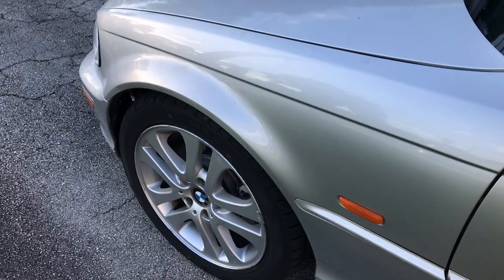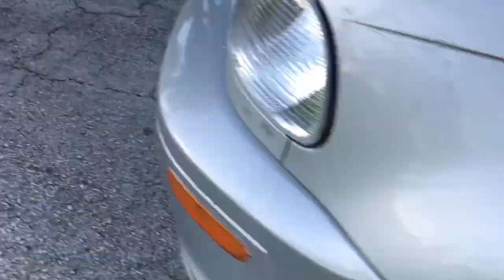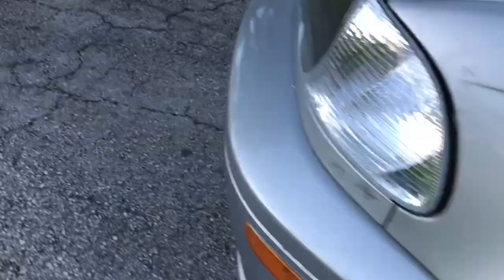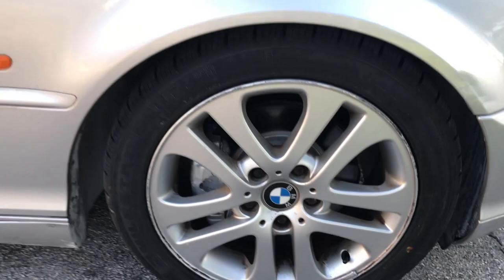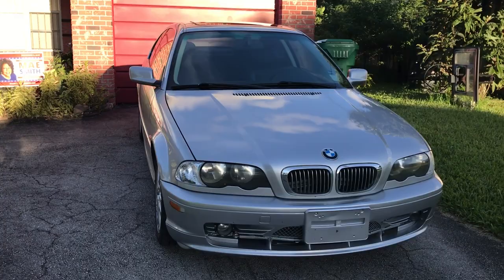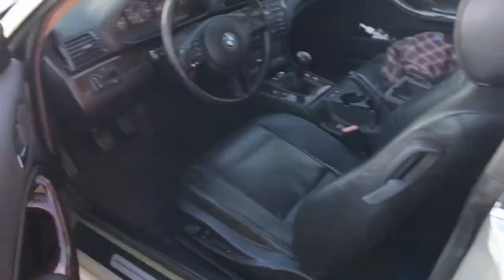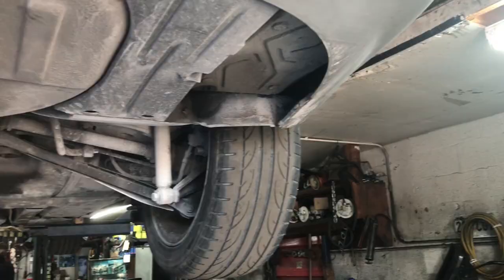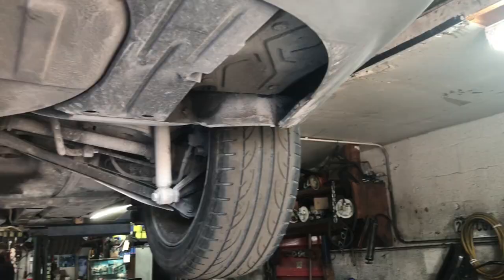A PROPER BUILD MY NEXT CAR?! Bavarian Autosport?